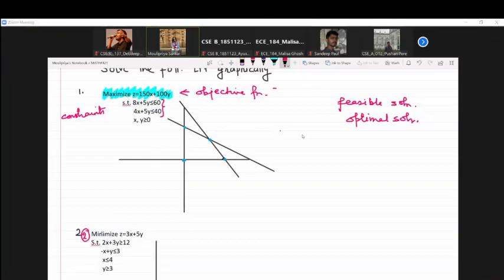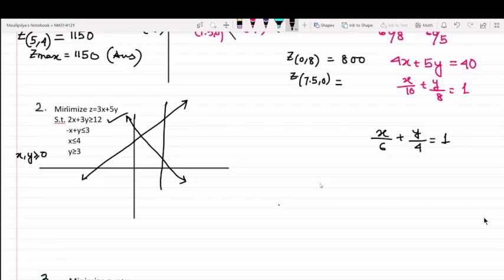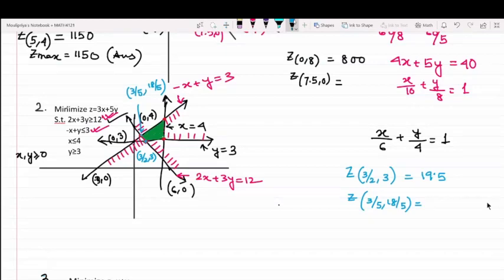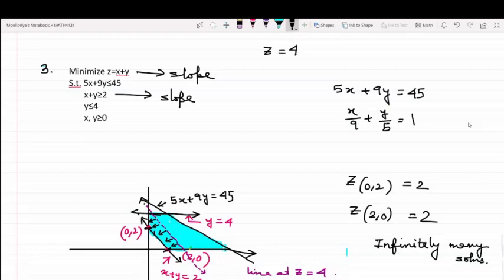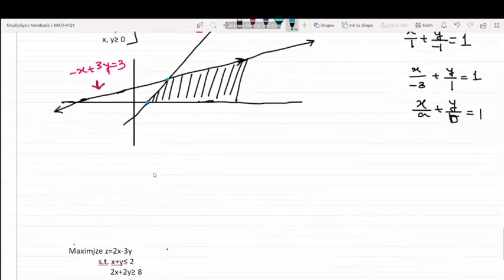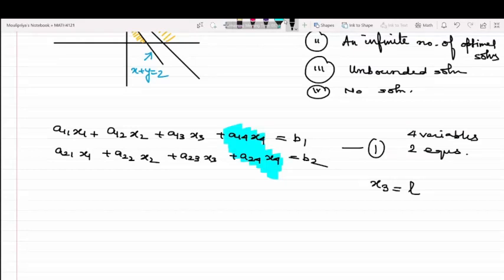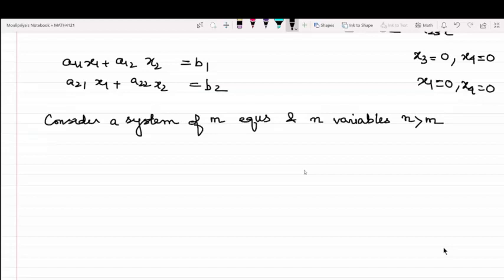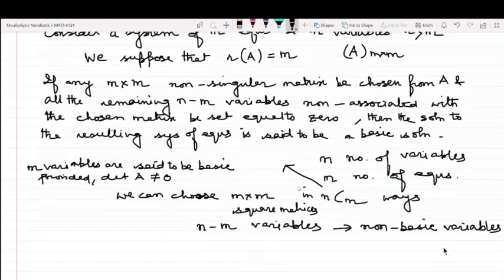Methods of Optimization | MS Ma'am | Oct 29